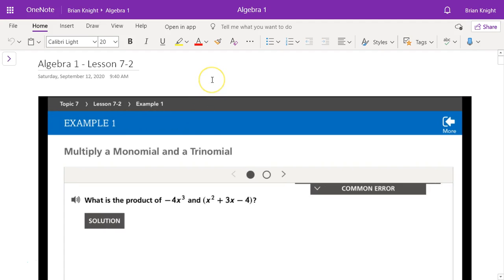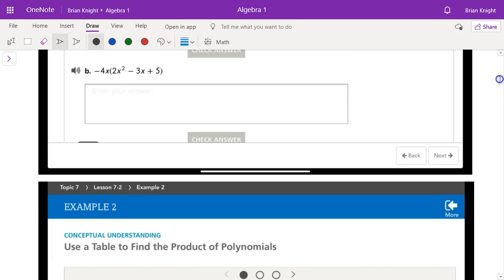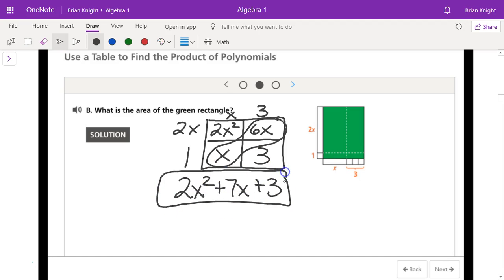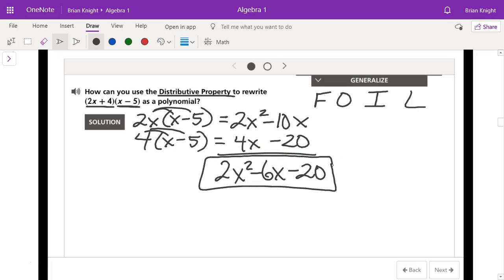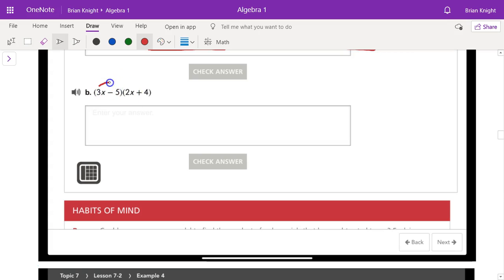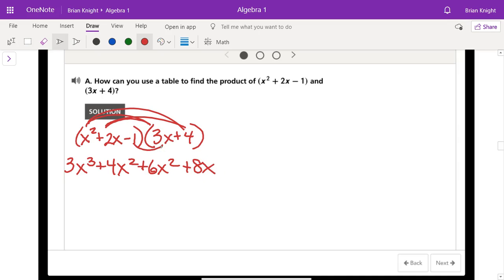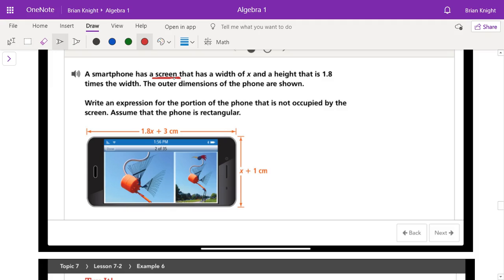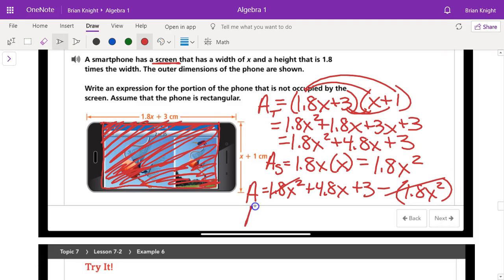Multiplying Polynomials (Envision 7-2)